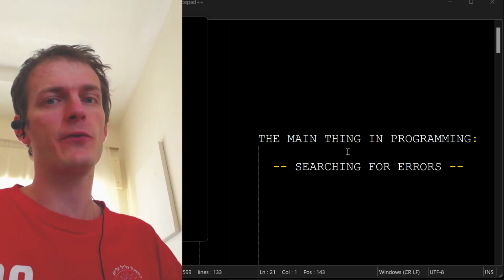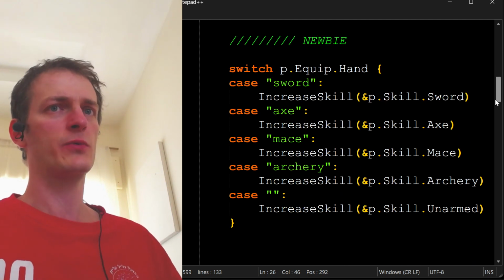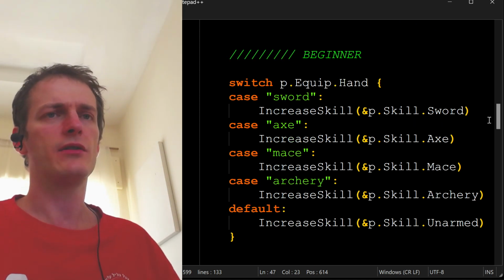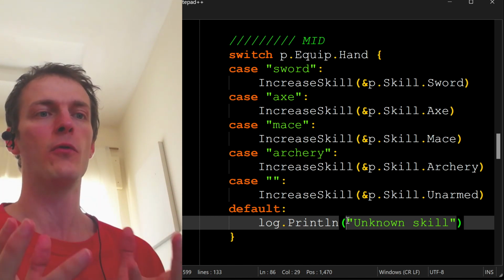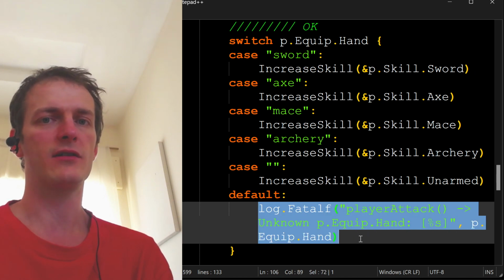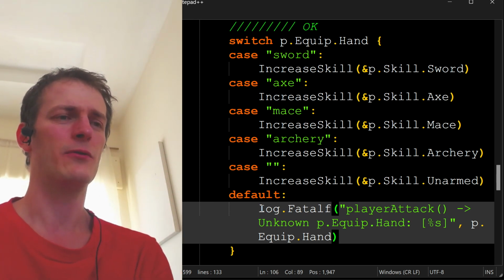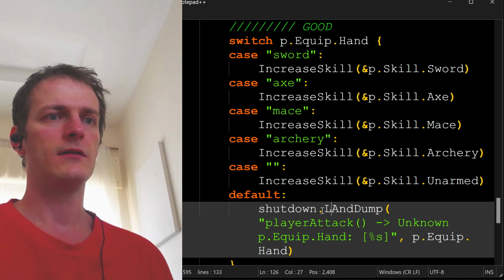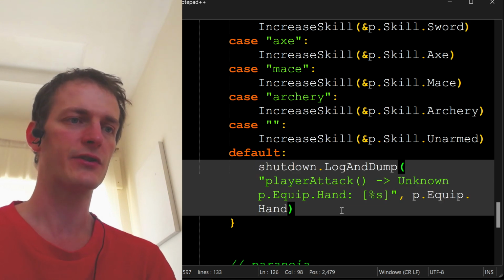Important in coding: FINDING ERRORS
What is most important in coding and how to  achieve it.